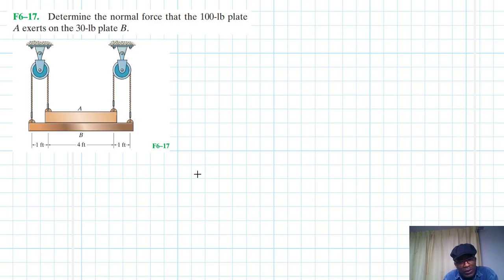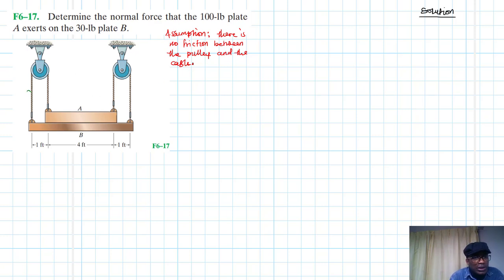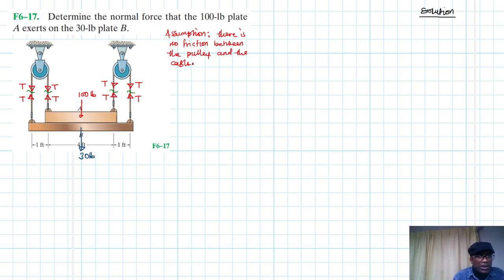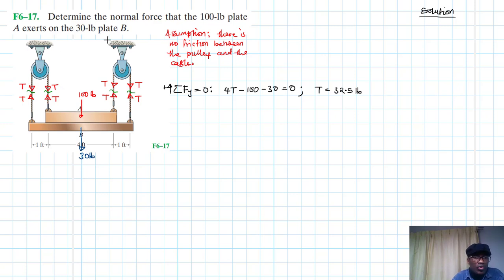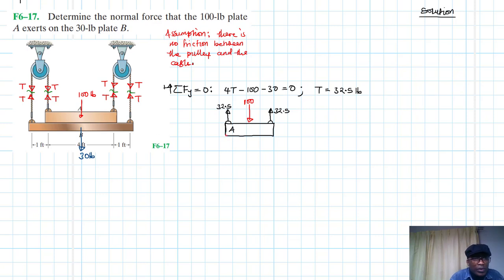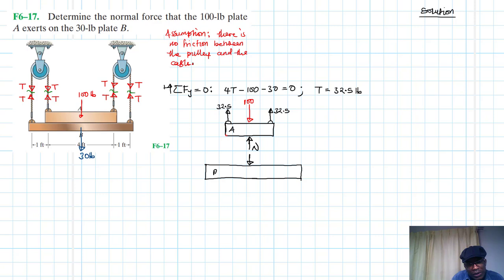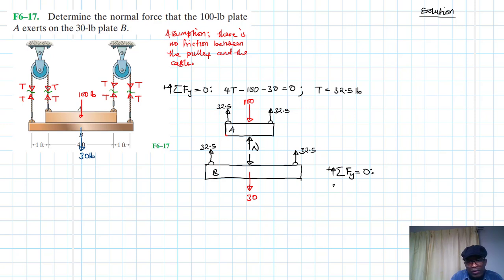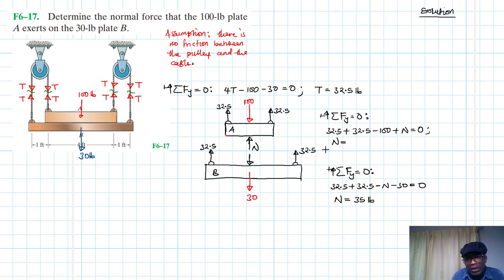F6–17 Structural Analysis (Chapter 6: Hibbeler Statics) Benam Academy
PROBLEM: F6–17
F6–17. Determine the normal force that the 100-lb plate A exerts on the 30-lb plate B .